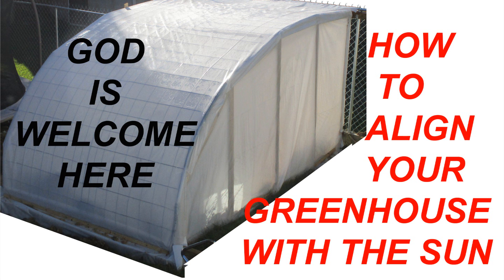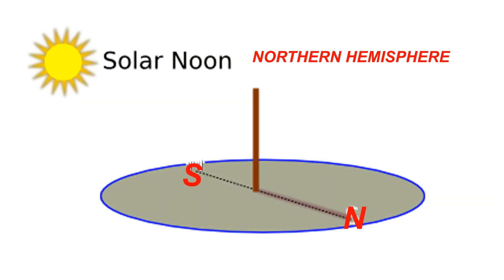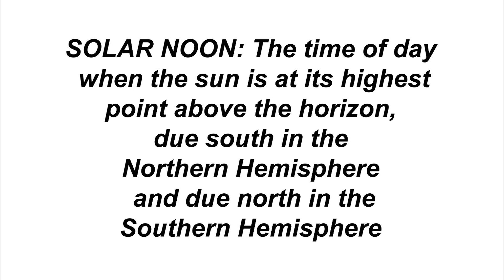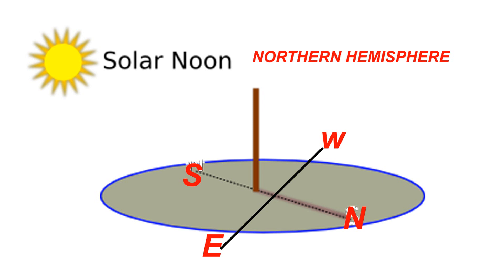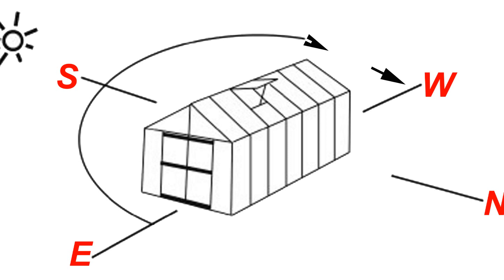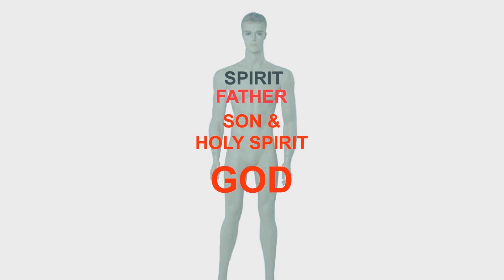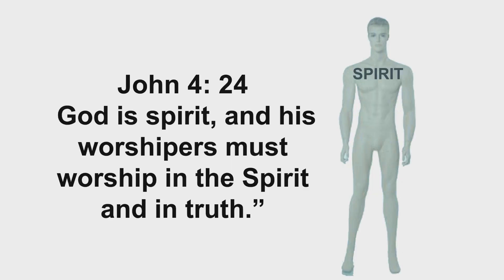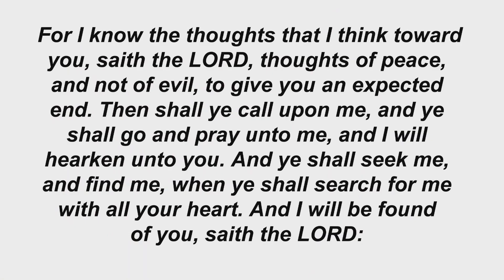HOW TO ALIGN YOUR GREENHOUSE WITH THE SUN